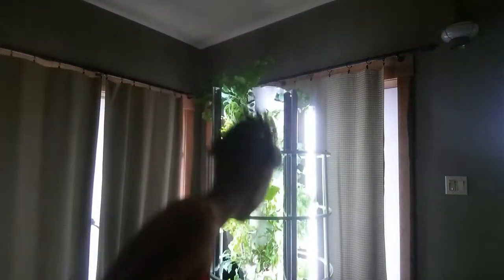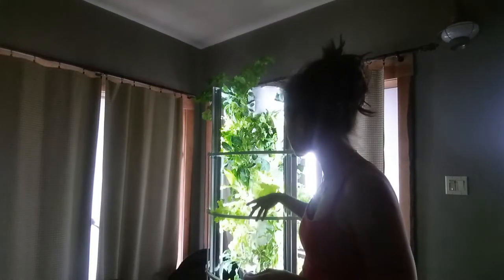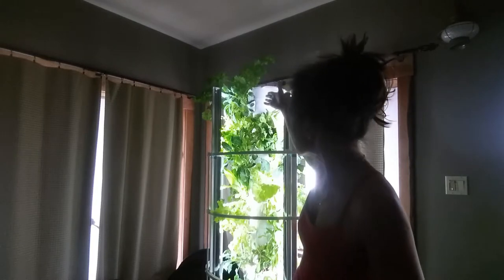Growing veggies 365 days a year